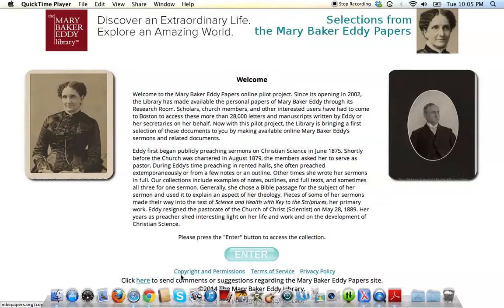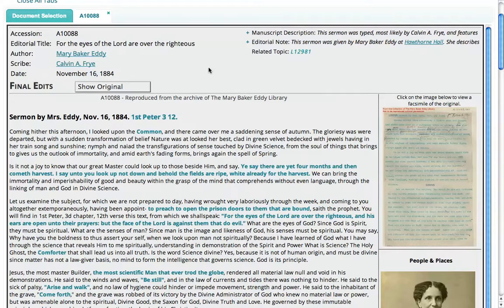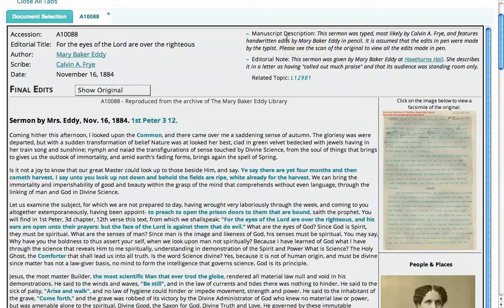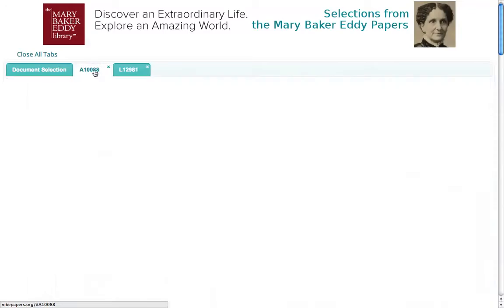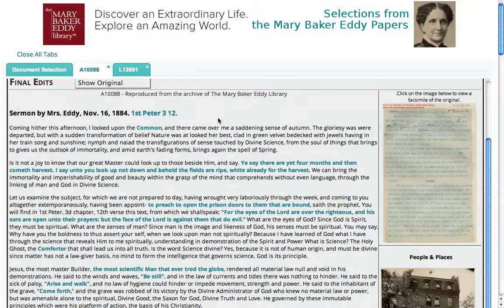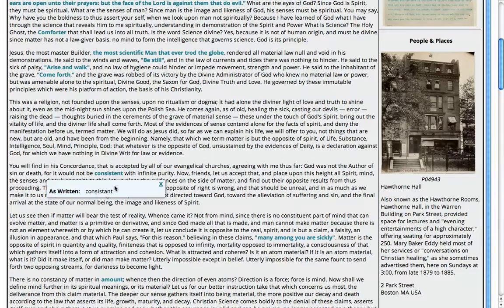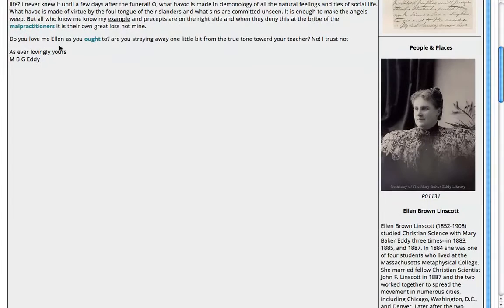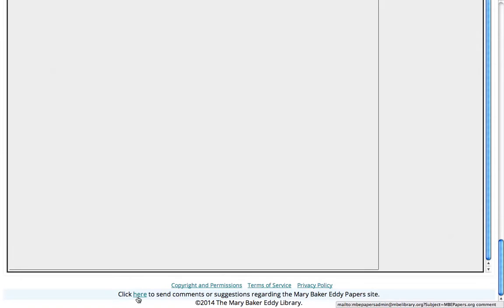How to use the Mary Baker Eddy Papers Site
Tutorial on using the Mary Baker Eddy Library online archives.